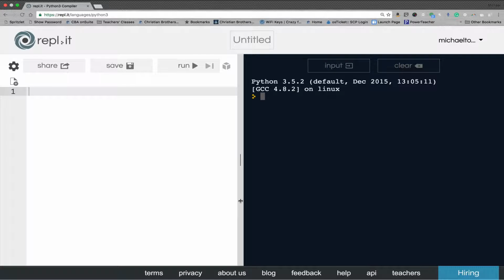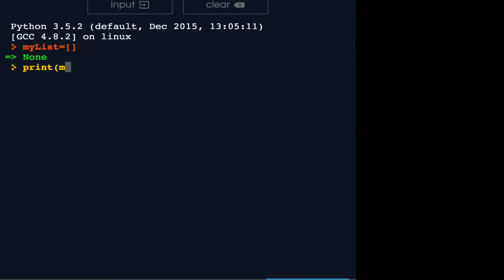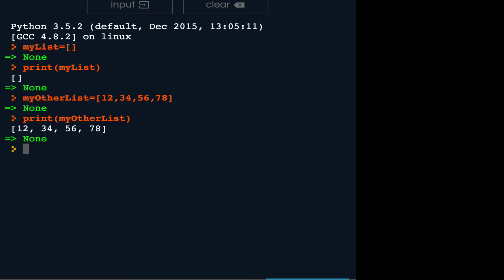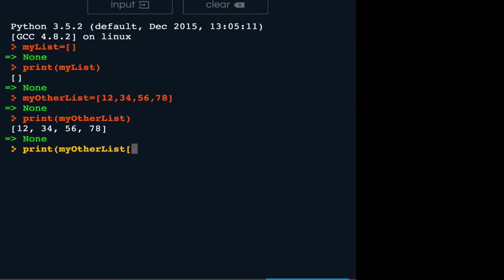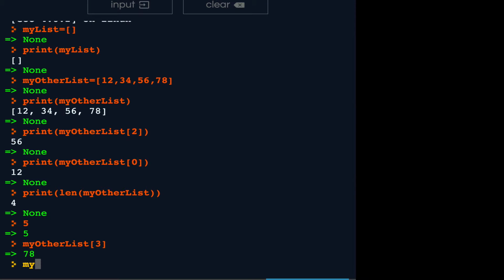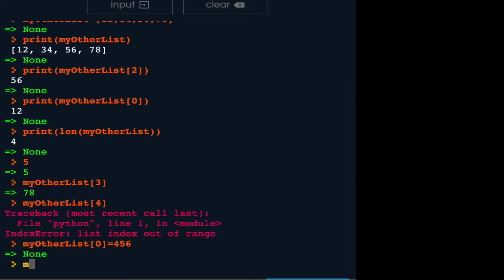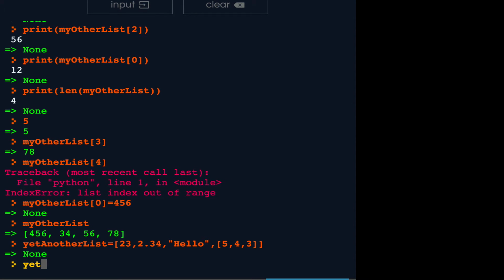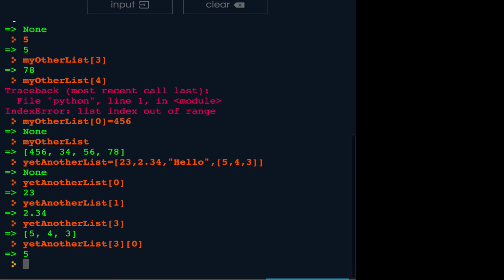Python 16: Collections - Intro to Lists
Collections - introduction to simple lists: variables as collections of values.